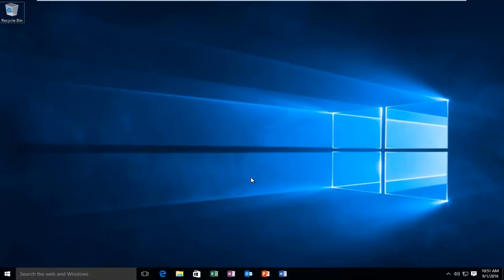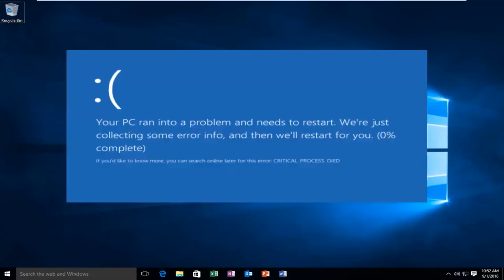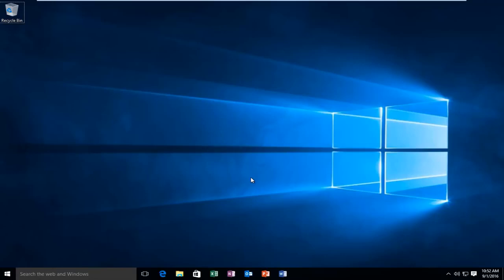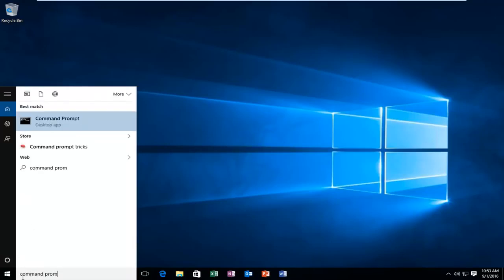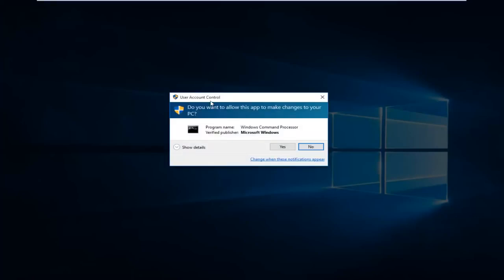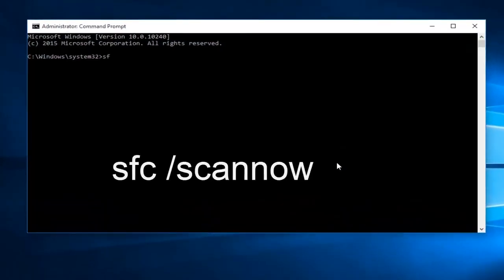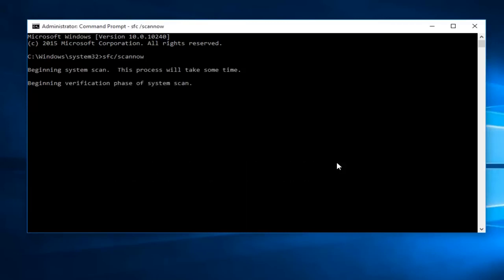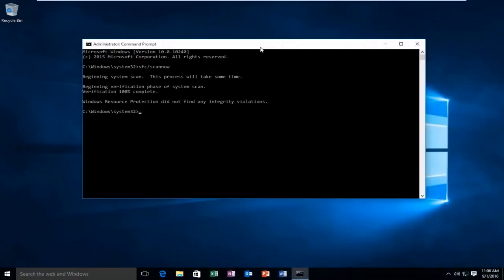Critical Process Died Blue Screen Error in Windows 10 Unable to Boot Fix [COMPLETE Solution]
When a critical component of Windows can’t run properly, it may cause an error – “Critical Process DIED’ with a stop code 0x000000EF (See Image 1). This error appears with a blue screen, which may occur due to a faulty driver, malicious application/corrupt software or program installed on the system, and more. The critical process died Windows 10 error may cause the system stuck at a booting loop, even leading to a crash. It means eventually, you will end up losing the data stored on the PC. No need to worry. You can recover the lost data using a data recovery tool. Further, we share the most effective methods to help you get rid of the stop code Critical Process Died error.

critical process died blue screen error in windows 10 unable to boot fix
critical process died blue screen error in windows 10
critical process died blue screen,
critical process died boot